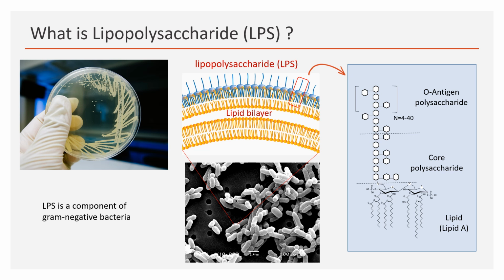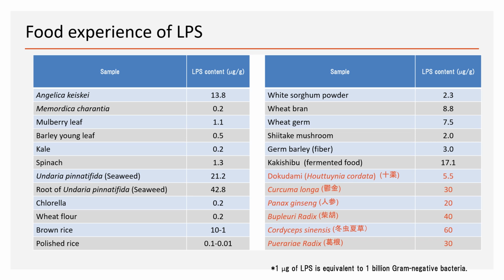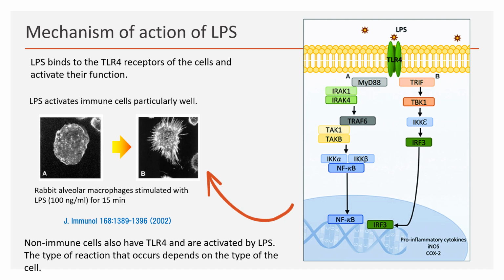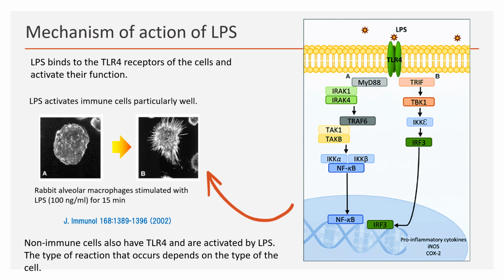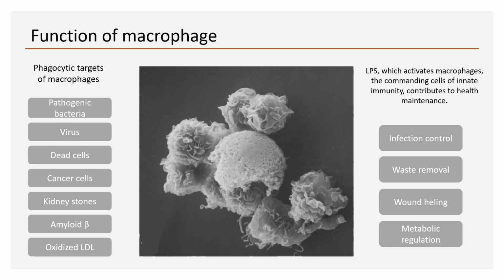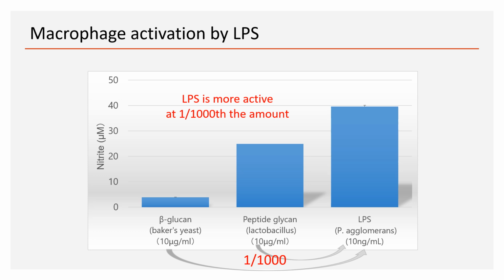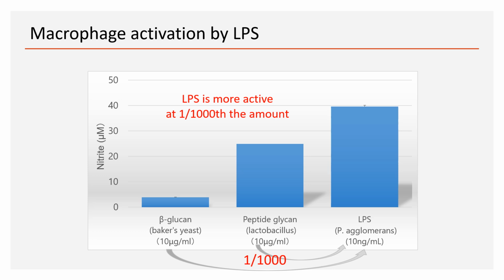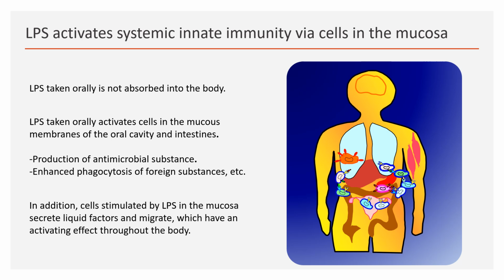LPS learning (1) What's LPS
This video explains LPS as an introduction to the LPS learning series.